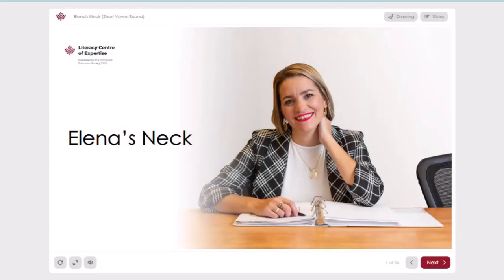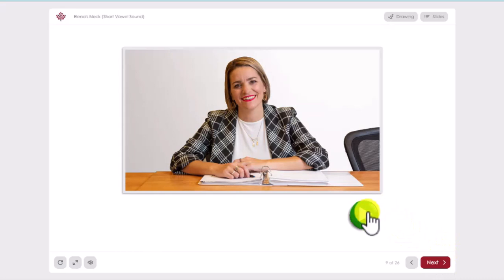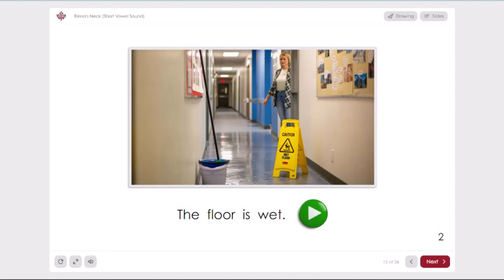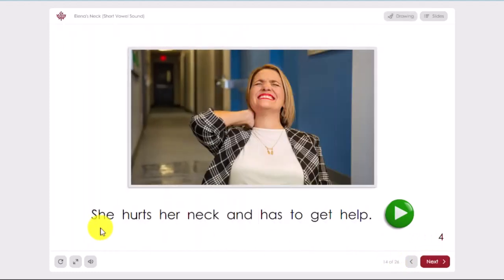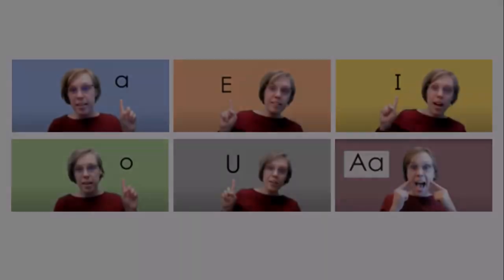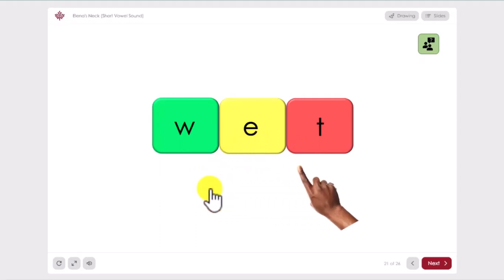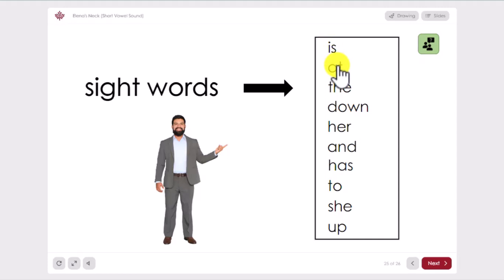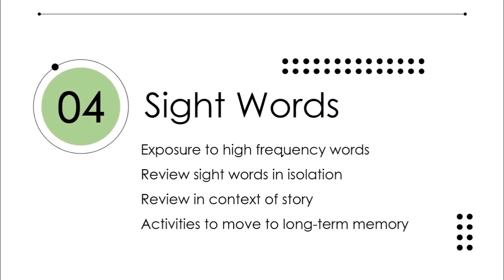Short Vowel Sounds- Phonics Stories Instructional Video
This video demonstrates various instructional approaches that can be used with the Short Vowel Sound Phonics Stories 11-20 created by the Literacy Centre of Expertise.

Timestamps:
Start: 00:00
00:33 Overview of Video
01:05 Part 1: Oral Language
03:26 Part 2: Read the Story
05:58 Part 3: Blending the Sounds
08:09  Part 4: Sight Words
10:32 Summary of Skills